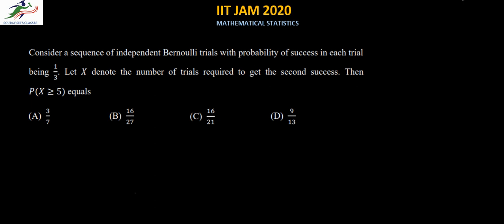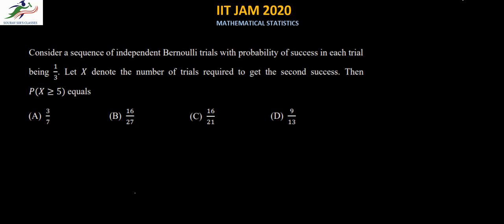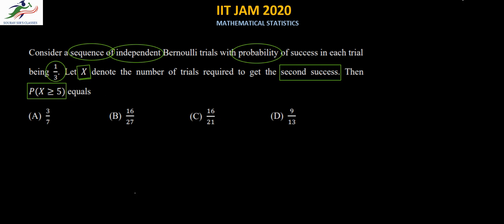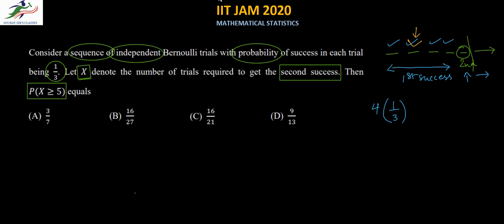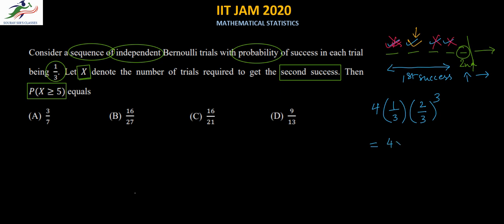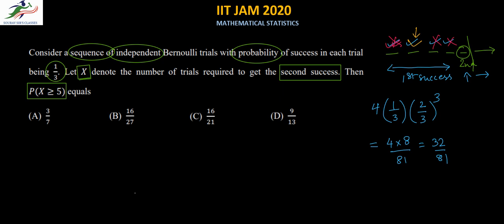IIT JAM Mathematical Statistics 2020 in English PART 8 MATHEMATICS statistics iit jam 2020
IIT JAM Mathematical Statistics 2020 in English

The Joint Admission Test for M.Sc. (JAM) is an admission test conducted every year for admission into Master of Science (M.Sc.) and other post-graduate science programs at the Indian Institutes of Technology (IITs), Indian Institute of Science (IISc, Bangalore), Indian Institutes of Science Education and Research (IISERs), National Institute of Science Education and Research (NISER, Bhubaneswar), National Institutes of Technology (NITs) etc. IITs and IISc are institutions of national importance and are well known, the world over, for quality education in engineering, science & technology and research in frontier areas. The aim of IITs and IISc is to build a sound foundation of knowledge, pursue excellence and enhance creativity in an intellectually stimulating environment. The vibrant academic ambience and well-equipped research infrastructure of IISc & IITs motivate the students to pursue Research and Development careers in frontier areas of basic sciences as well as interdisciplinary areas of science and technology.

The IIT JAM 2019 Exam will be conducted by IIT Kharagpur. This is the first time when IIT Kharagpur will be playing the role of organizing institute. For the year 2018, IIT Bombay was the institute which conducted the JAM Exam. The exam is held annually in February. IIT BHU, IIT Palakkad, IIT Bhilai, IIT Mandi and IIT Tirupati will be admitting students for the first time through JAM 2019